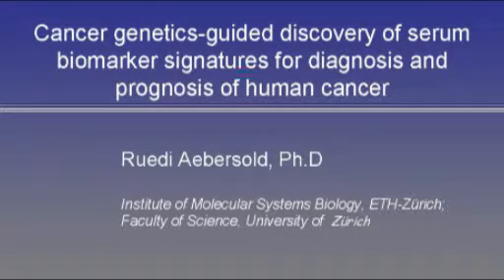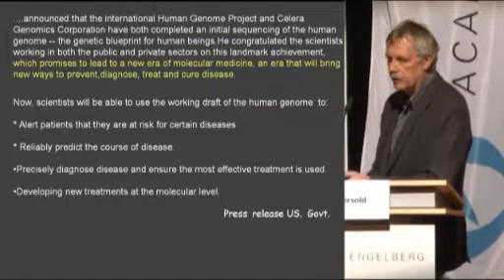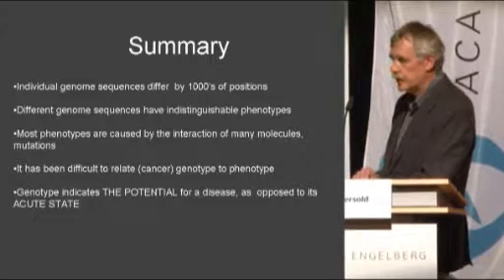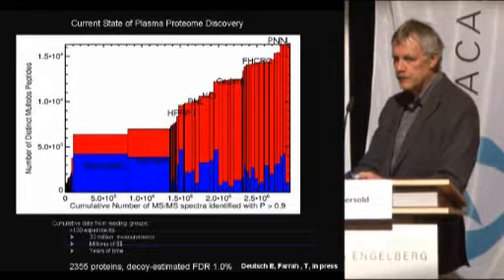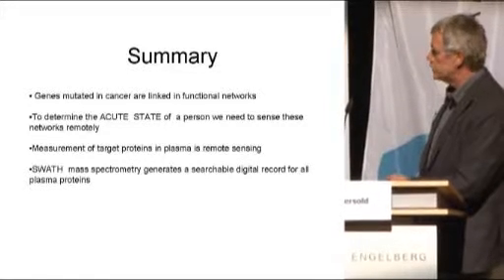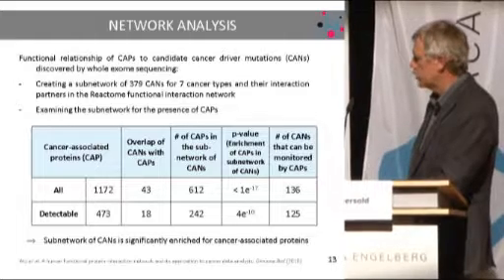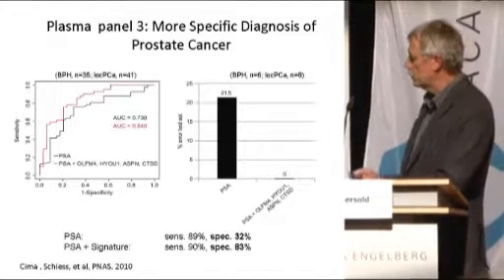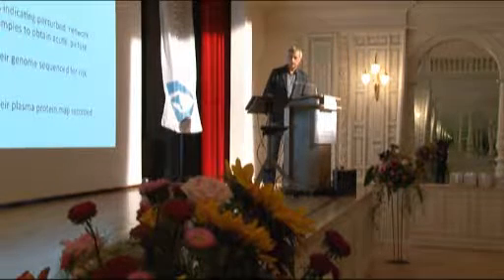Identifikation von Serum-Biomarkern anhand der Krebsgenetik für die Diagnose und Prognose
Ruedi Aebersold, ETH Zürich